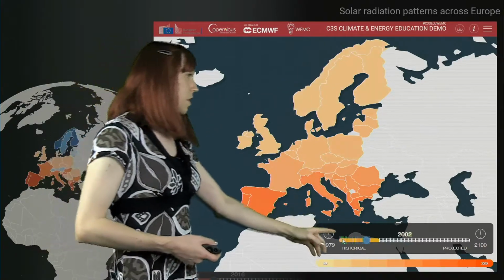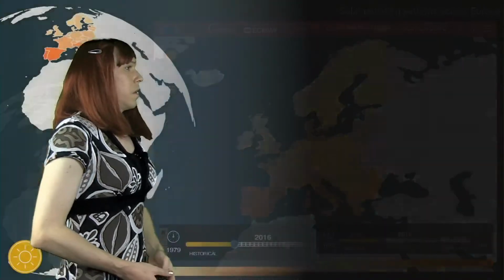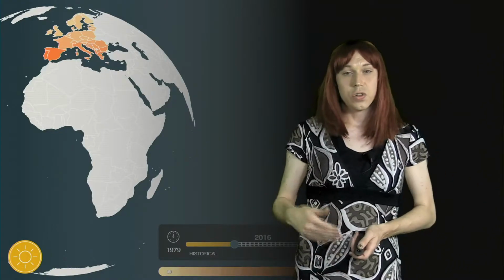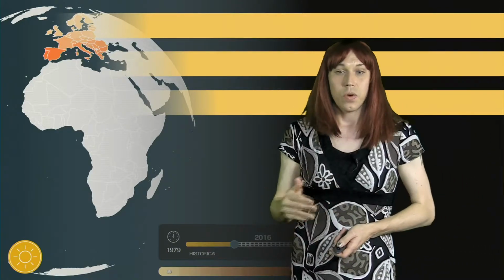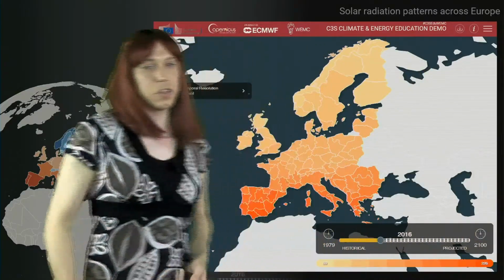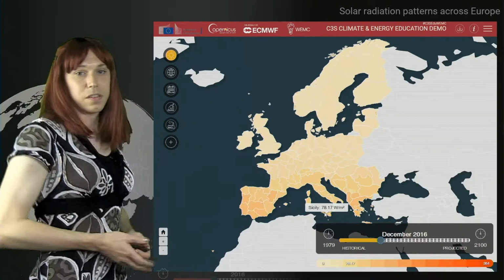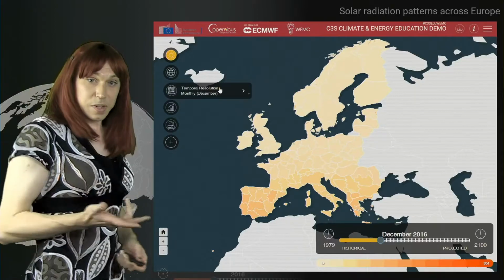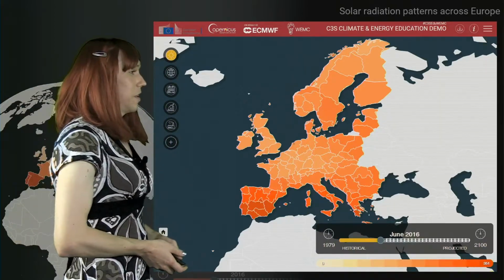How Do Solar Radiation Patterns Vary Across Europe?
This was a pilot demonstration made to demonstrate how video could be used to promote learning using the Copernicus Climate Change Service (C3S) Climate & Energy Education Demonstrator (Edu Demo). The C3S Edu Demo is a 'demo case' GIS application developed by the World Energy & Meteorology Council (WEMC) in 2019-20. The latest version of the tool can be found